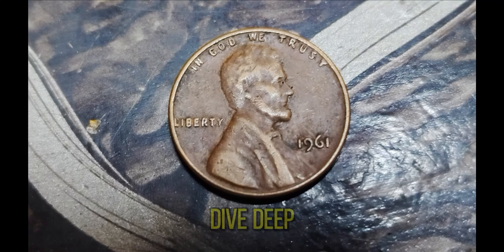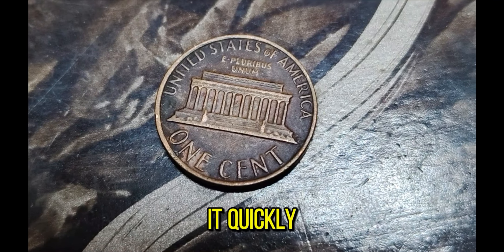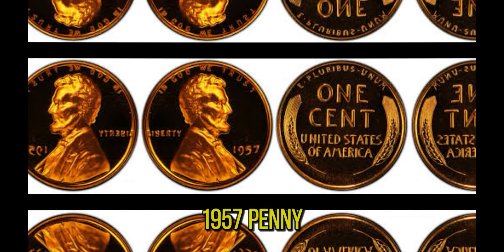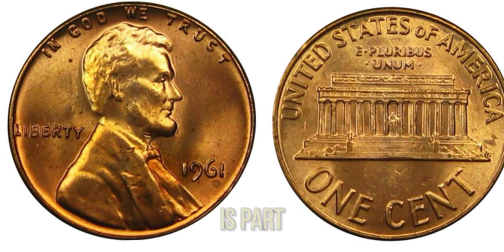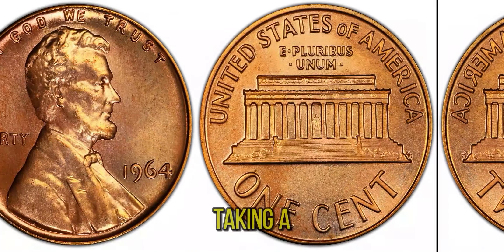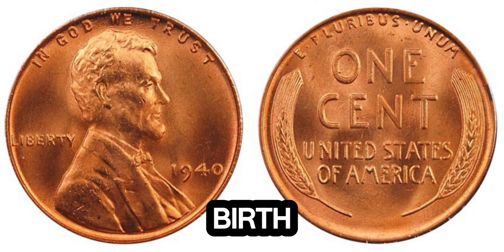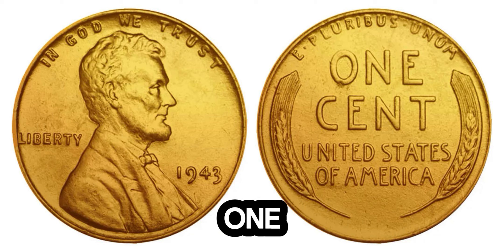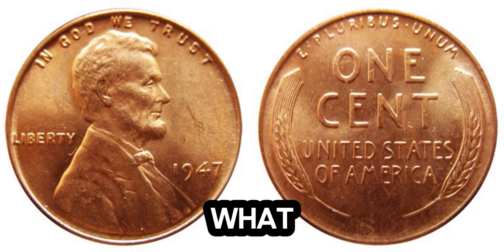TOP 30 VALUABLE PENNIES IN HISTORY! PENNIES WORTH MONEY